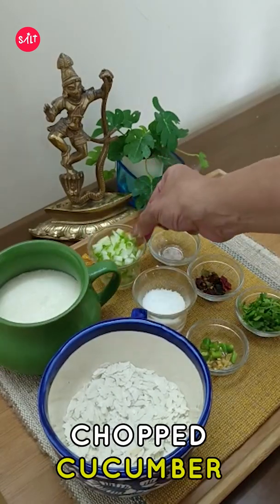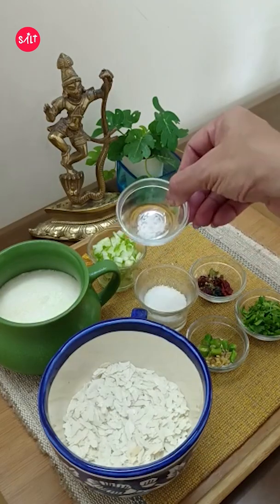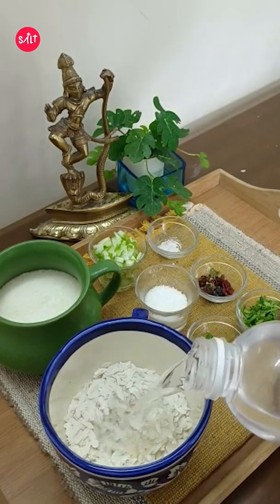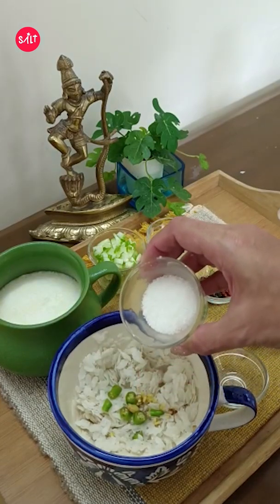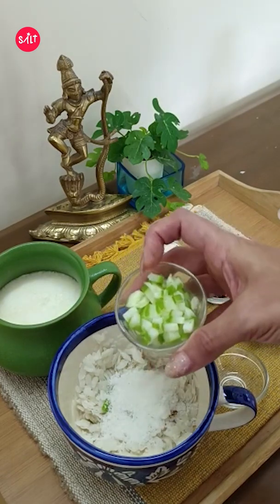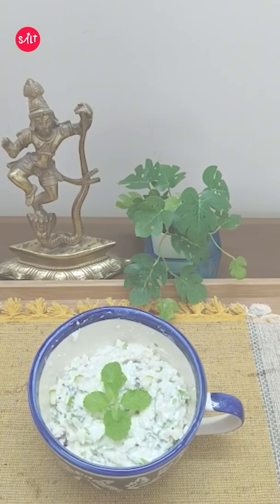HAPPY JANMASHTAMI | This recipe was created for Lord Krishna and will endure forever like him.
Create, Share & inspire others with your cooking ideas and recipes.
WhatsApp upto 2-minute videos and podcasts upto 5 minutes to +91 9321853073.